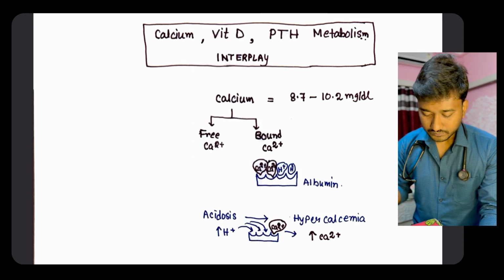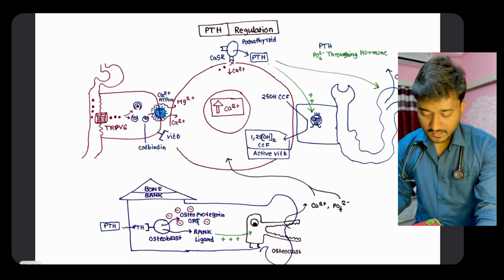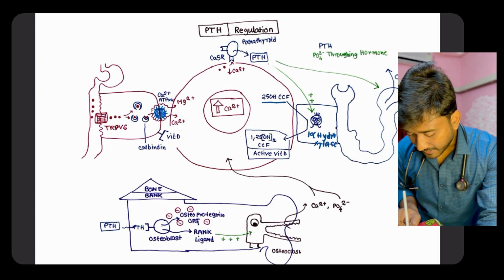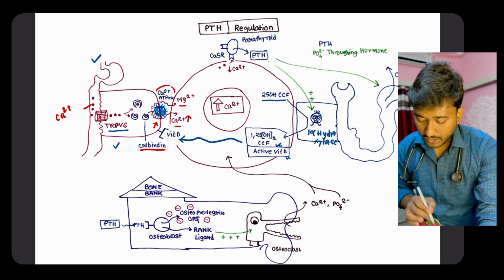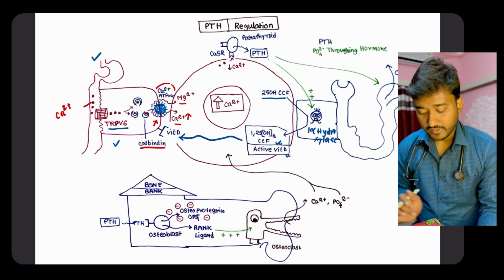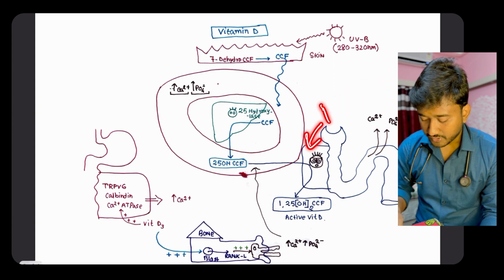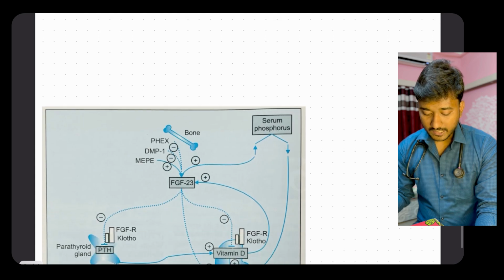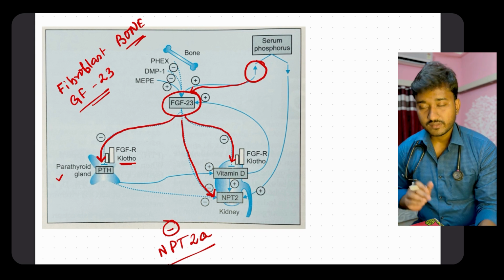Calcium Metabolism , Vitamin D and PTH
The active form of vitamin D, 1,25(OH)2D3, increases calcium absorption from the intestines when serum calcium levels are low. When intestinal absorption can't maintain normal calcium levels, 1,25(OH)2D3 and parathyroid hormone (PTH) work together to release calcium from bones and increase calcium reabsorption in the kidney.
Contents
1. Calcium Homeostasis
2. Role of PTH in this interplay
3. Role of Vitamin D in this interplay
4. FGF23